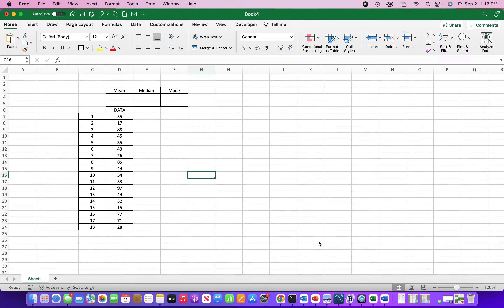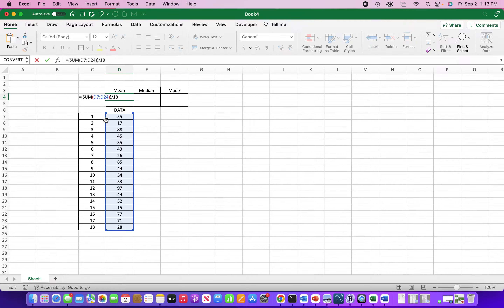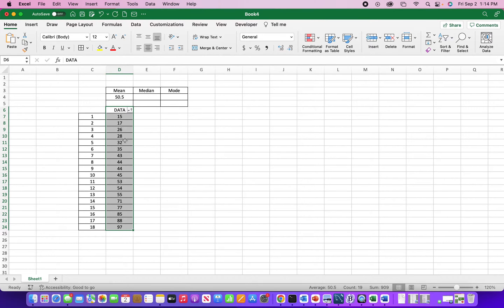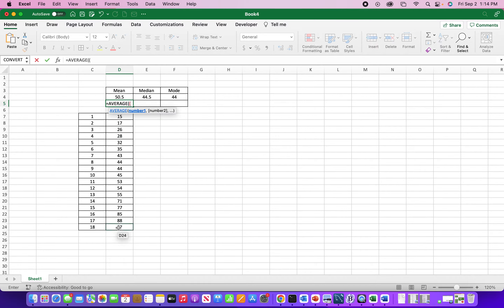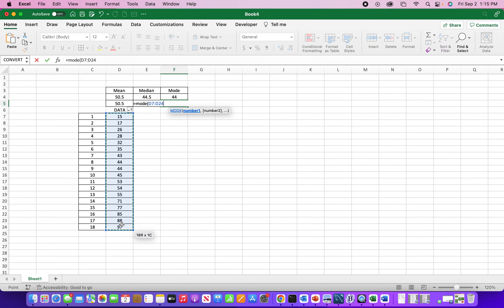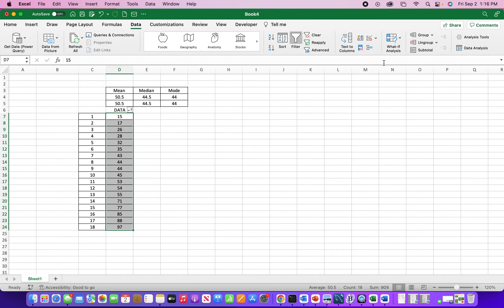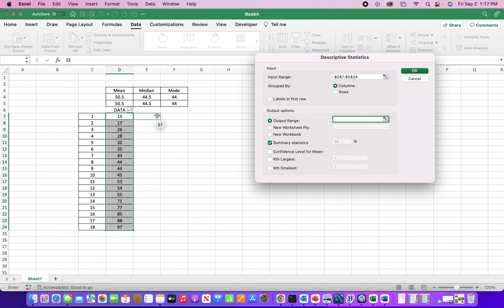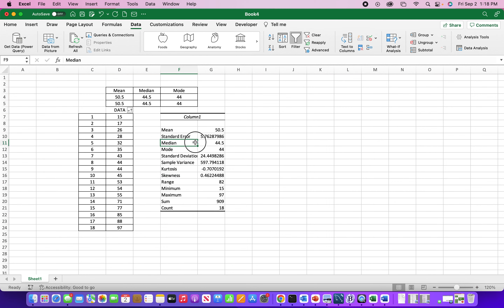Find Mean Median And Mode In Excel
SUMMARY

In this video, multiple methods are used to find the mean, median, and Mode from a data set in Excel.

CHAPTERS
00:00 Start
00:23 Find Mean With A Calculation
01:04 Find Median By Sorting Data
02:09 Use The Average Function To Find Mean
02:42 Use The Median Function To Find Median
02:55 Use The Mode Function To Find Mode
03:26 Use The Data Analysis ToolPak To Find Mean, Median, And Mode